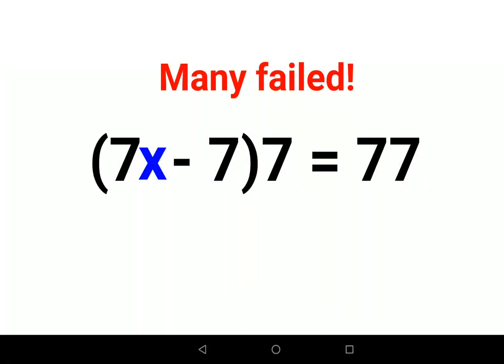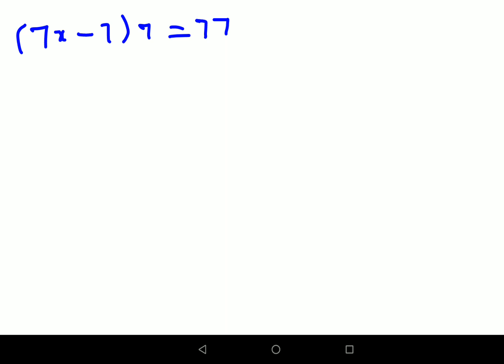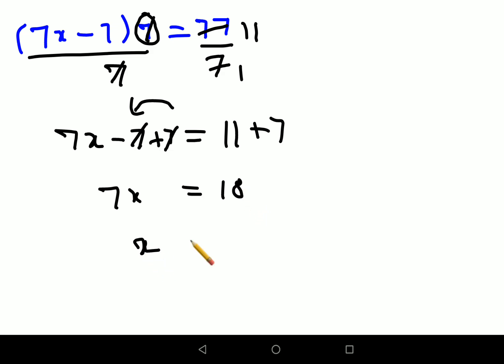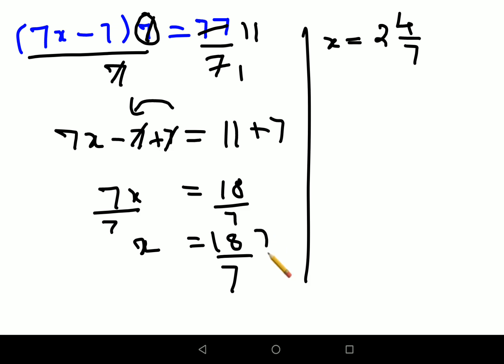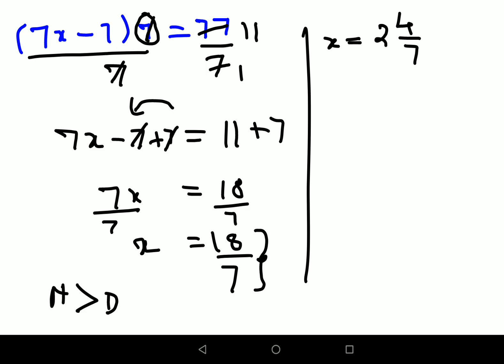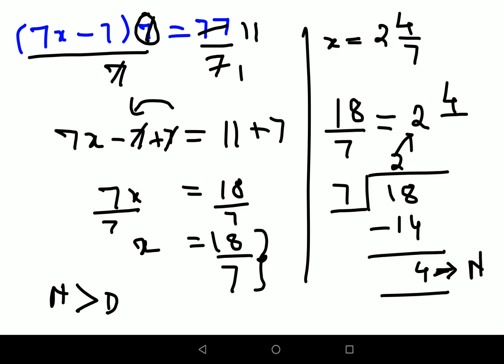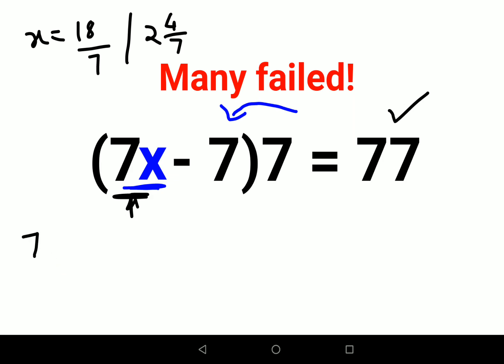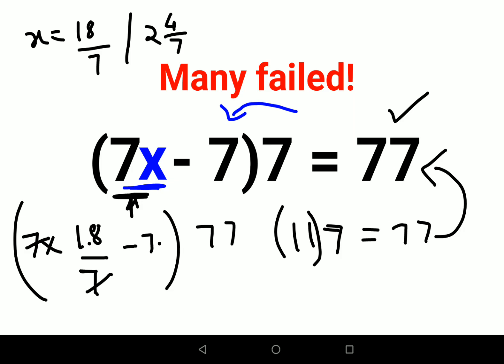(7x-7)7 = 77 Find x. Many failed to solve this math test question! Can you?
question of math olympiad
the math olympiad
math olympiad questions junior
math olympiad questions secondary
math olympiad questions solve
math olympiad questions you should know this trick
what is math olympiad
math olympiad 8th grade